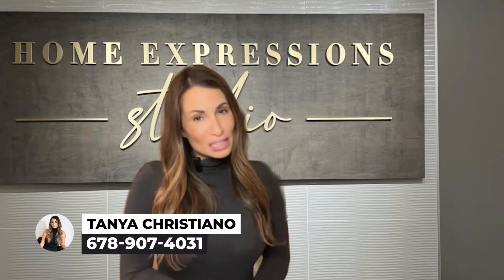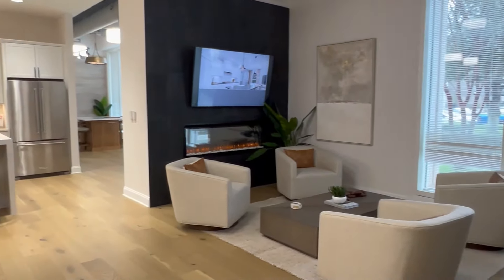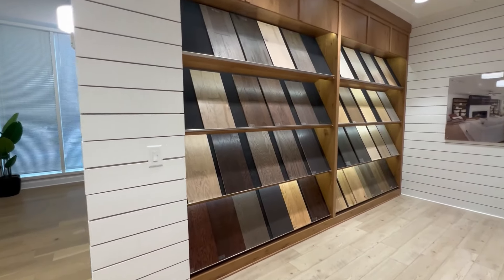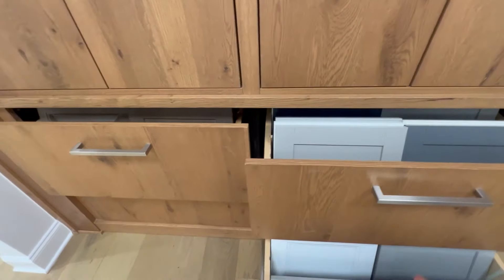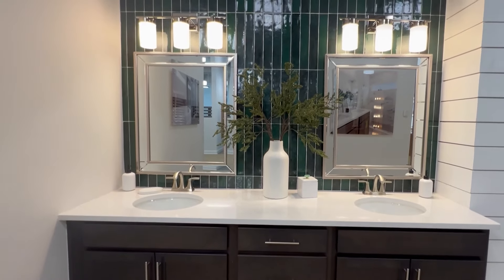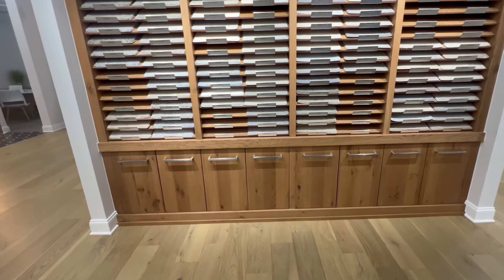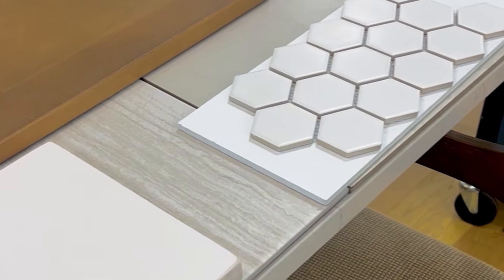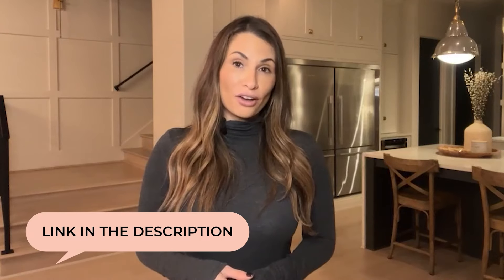😍 Pulte Design Center Appointment | Design Center Tips | Tips For New Construction Homes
Join me for a tour of the Pulte Design Center located in Alpharetta, GA. Come with me as I accompany my clients on their design center appointment. We will be selecting everything from hardwood floors to bathroom fixtures. Please note that prices are as of the time of this video and are subject to change.

Atlanta Georgia homes are what we do and we want you to be able to see what it looks and feels like  to move to an Atlanta Georgia neighborhood or an Atlanta Georgia suburb.

Every day, we receive calls from folks just like you, seeking help with their big move to Atlanta and GUESS WHAT? We absolutely love it! 😍 Whether you are moving in 9 days or 90 days, we've got your back. We're here to make your move to Atlanta as smooth as a Georgia 🍑.

🤔Thinking of moving to Atlanta Georgia? Let us help!

00:00 Introduction - Pulte Design Center
01:26 Tour the design  center-  - Pulte Design Center
03:04 The process  - Pulte Design Center
03:35 Paint  - Pulte Design Center
03:46 Wood Floors  - Pulte Design Center
04:09 Kichen  - Pulte Design Center
05:00 Cabinetry  - Pulte Design Center
05:20 Countertops  - Pulte Design Center
05:50 Faucets  - Pulte Design Center
06:14 Backsplash  - Pulte Design Center
06:49 Bathroom Hardward  - Pulte Design Center
07:12 Bathroom Tile - Pulte Design Center
07:48 Lighting  - Pulte Design Center
08:04 Chapter  - Pulte Design Center
08:55 Conclusion  - Pulte Design Center